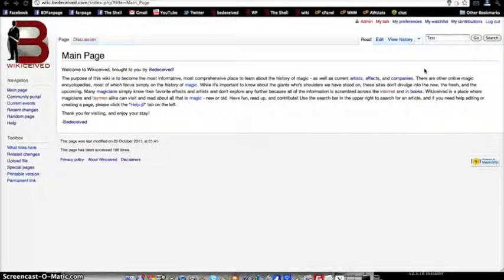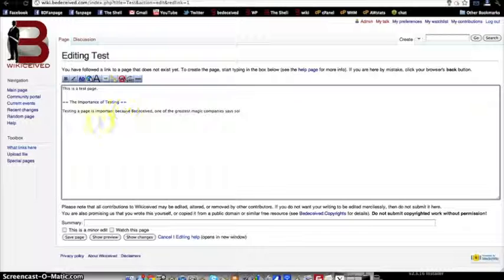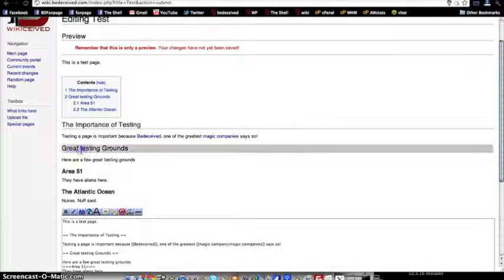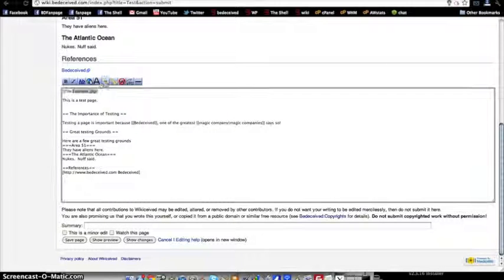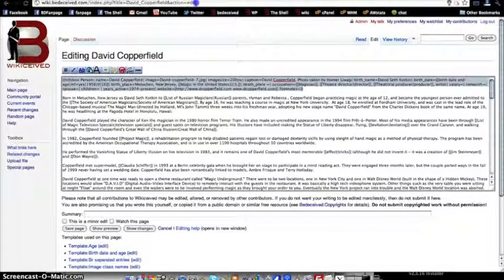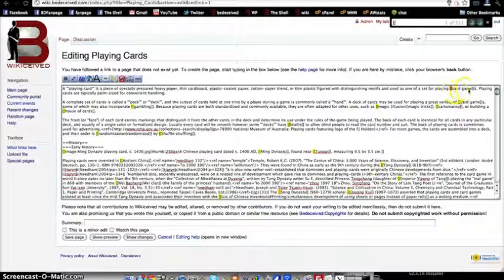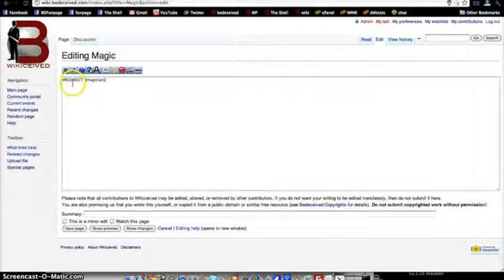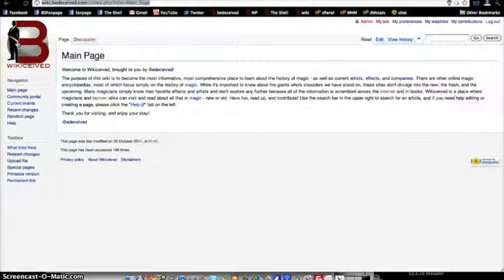Wikiceived Help - Creating Pages